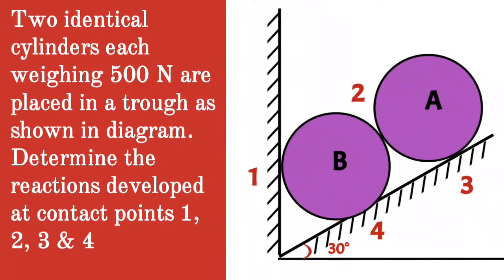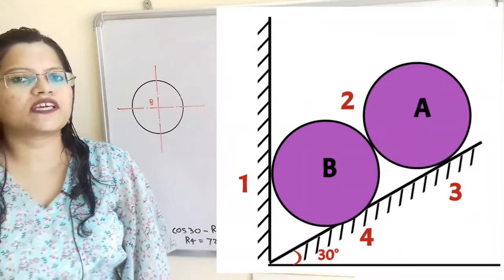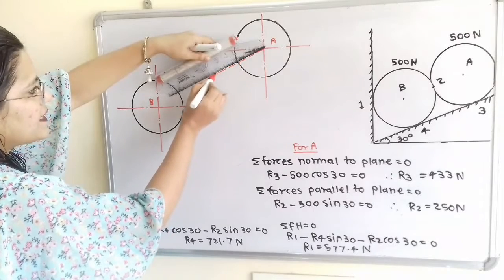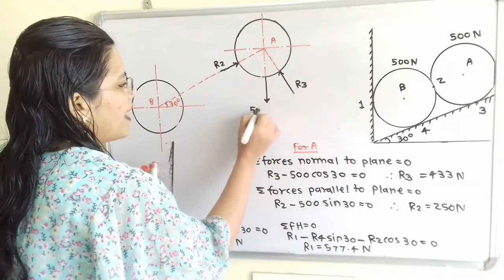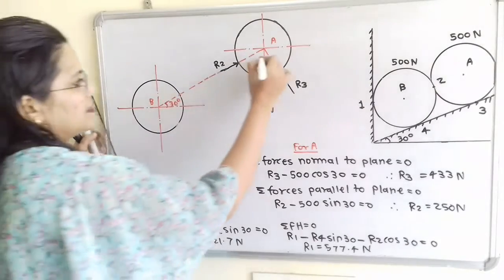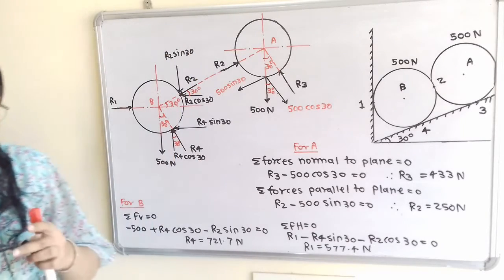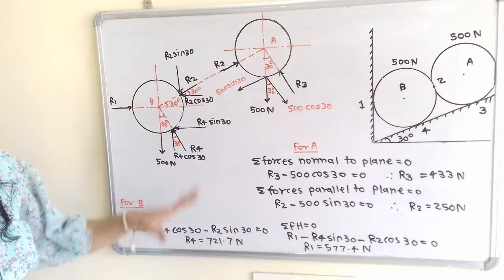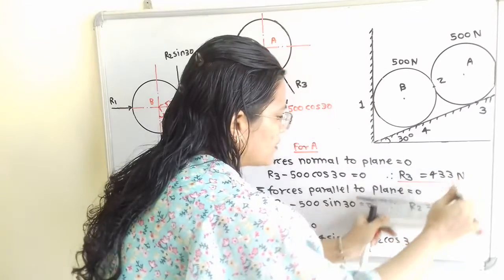Problem 7 equilibrium of bodies, coplanar concurrent forces , two identical cylinders in a trough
Two identical cylinders each weighing 500 N are placed in a trough as shown in diagram. Determine the reactions developed at contact points 1, 2, 3 & 4